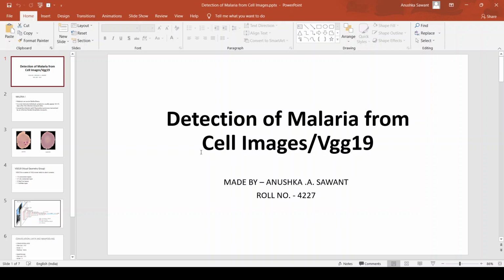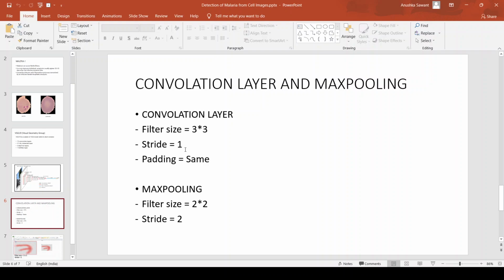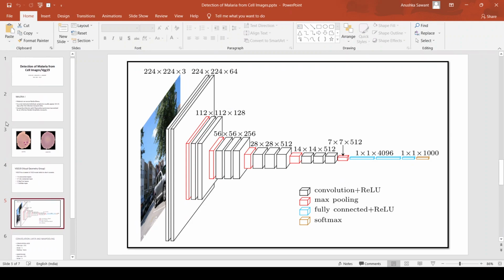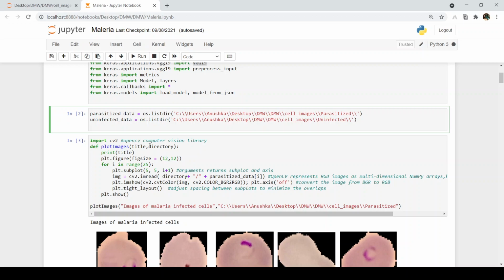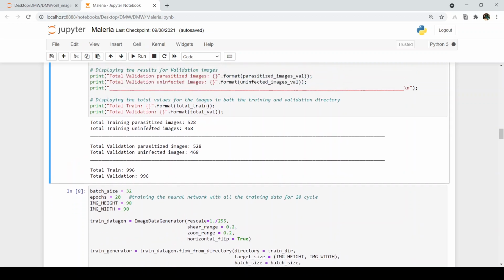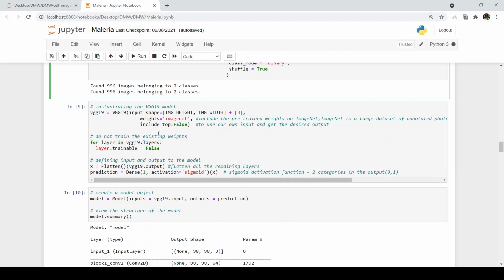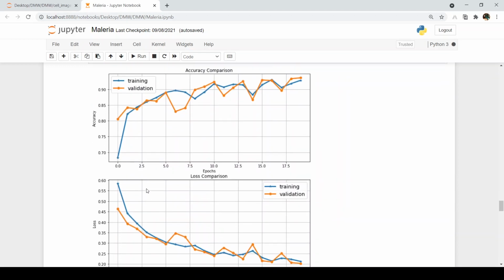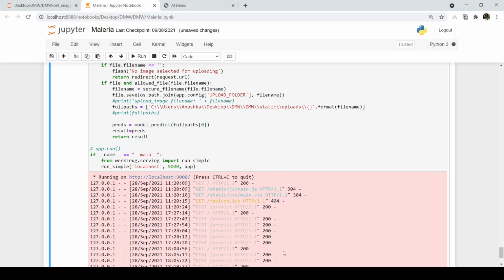Maleria prediction | DMW project | by Anushka Sawant